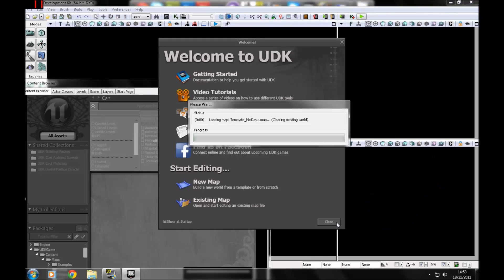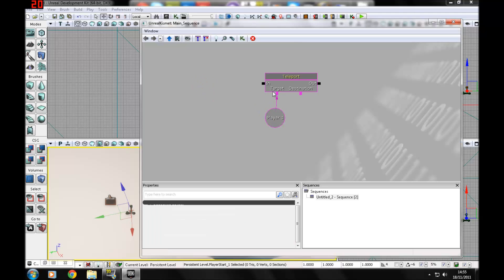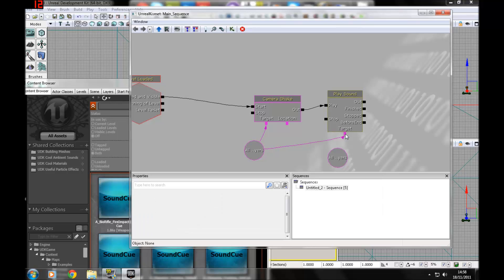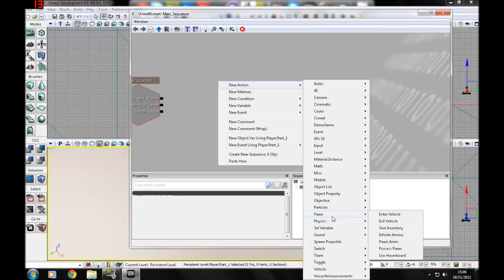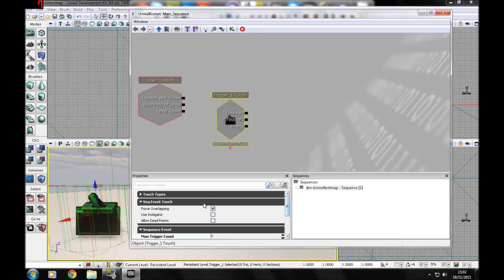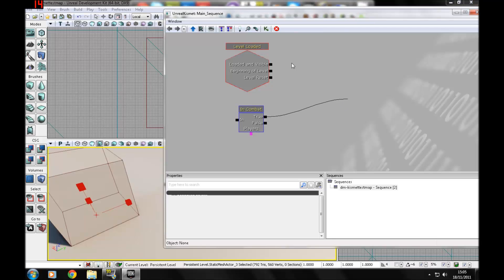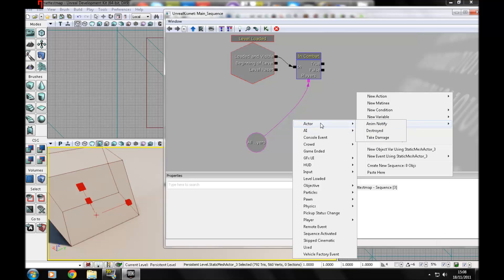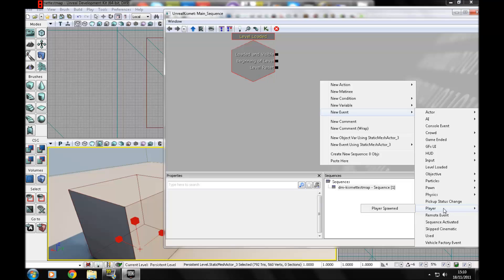UDK Tutorial Game Design Series - 13 Introduction To Kismet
in this video i introduce you to kismet the visual scripting interface in unreal development kit and show you the basics of variables, actions, events and triggers and give you examples of how they can be used...